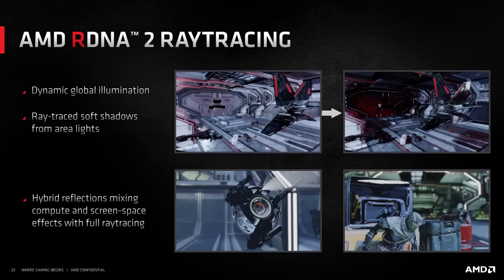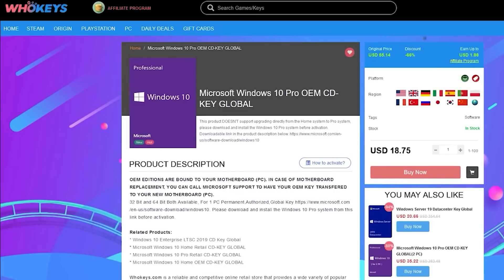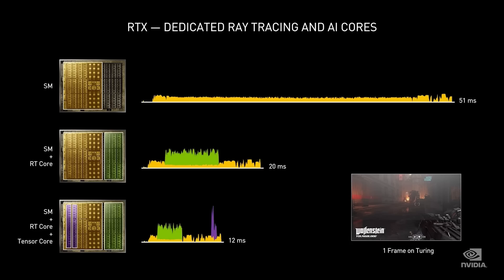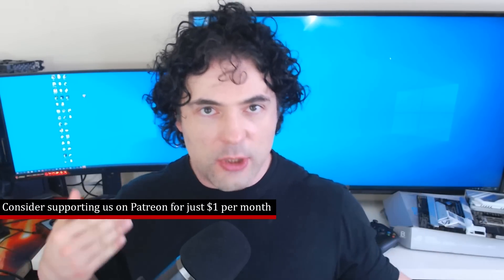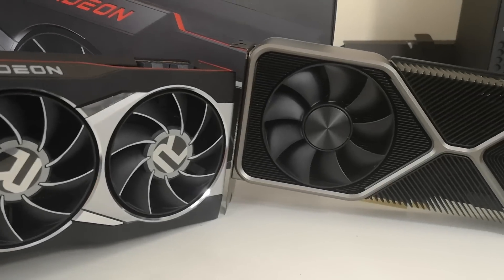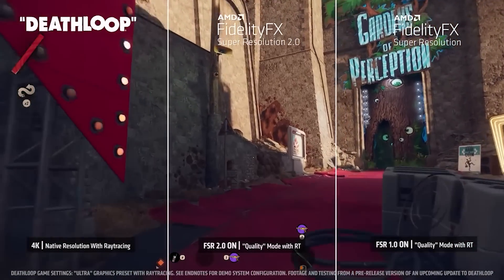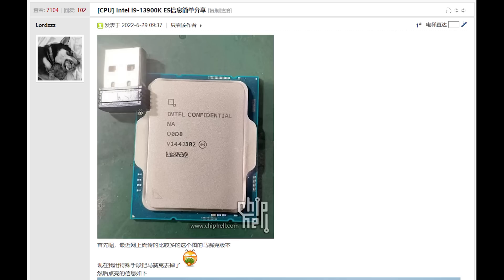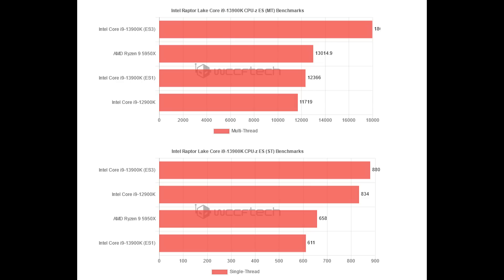RDNA 3 Has TENSOR CORES?! AMD Confirms Advanced Ray Tracing & Other Tech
A very interesting leak has surfaced, which suggests that RDNA 3 GPUs have TENSOR CORES. Or more properly, a technology in the Navi 3X architecture that's very similar to Nvidia's tensor cores. We examine what this could meean for RX 7000's architecture, and how it could impact ray tracing performance and more.

But what other uses could RDNA 3 tensor cores have? And could RDNA 3 architecture bring a much more competitive AMD in RT vs Nvidia? Reports have long stated that RDNA 3 has a lot of differences in it's hardware specs, including of course the lack of compute units and WGPs and MCDs. But what does it all mean? Just what kind of gaming and ray tracing performance can we expect from RX 7000 vs RTX 40?

AMD have also CONFIRMED advanced ray tracing for RDNA 3 graphics cards, alongside other tech that we can expect to see in their next gen GPUs. Ray tracing improvements are definitely needed after a lacklustre showing from RDNA 2, but of course RT is just one area of competition in the battle between RTX 40 Lovelace and RDNA 3.

We also have some benchmarks for the Intel 13th gen Raptor Lake CPU, the 13900K. While this is an early engineering sample performance benchmark, it still gives some interesting insights into the workload performance of the flagship 13900K Raptor Lake processor.

0:00 Start
0:07 Topic intro
1:33 RDNA 3 tensor cores
4:00 RDNA 3 ray tracing improvements
8:49 Intel 13900K  benchmark